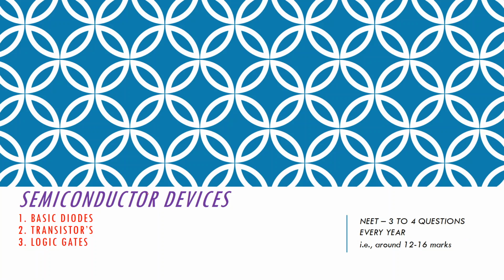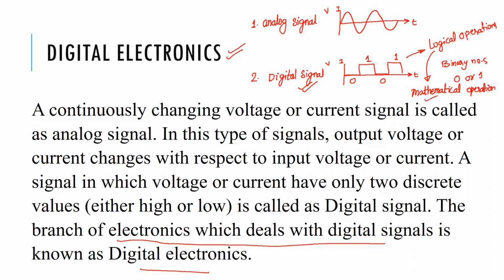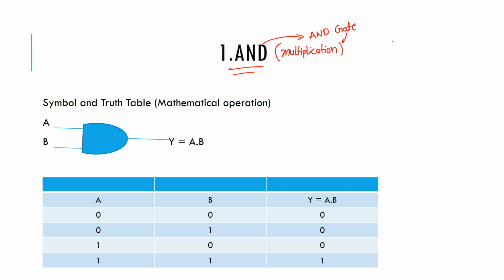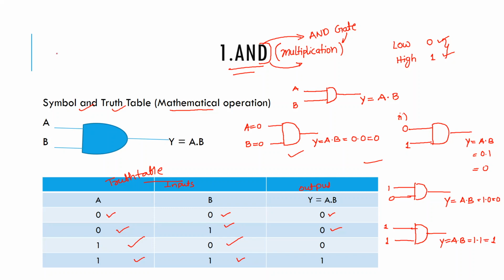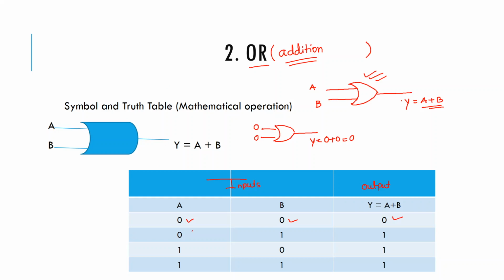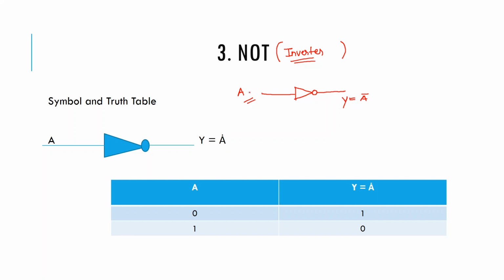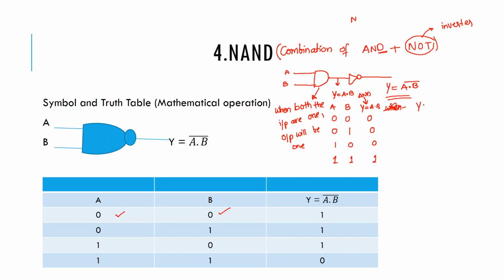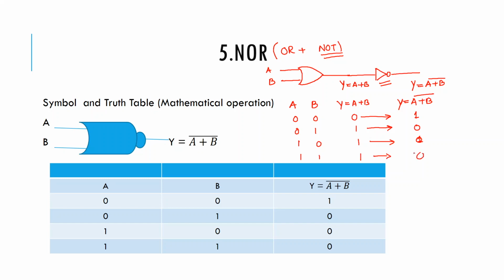NEET-PHYSICS - SEMICONDUCTOR DEVICES (LOGIC GATES)-2020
Hello everyone,
In this video, I tried to revise the concepts of Logic Gates for the NEET 2020 students.
Every year there are at least 3questions asked form semiconductor devices, of which one question will be asked from this topic.